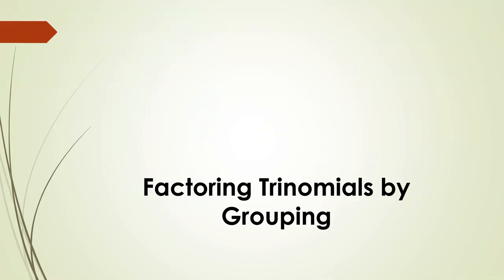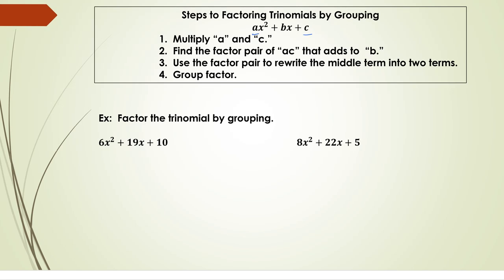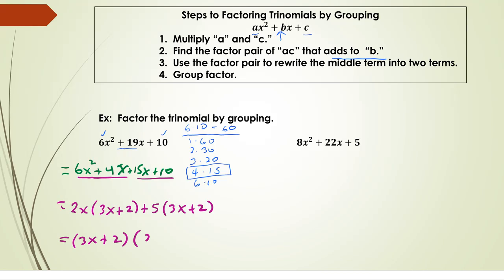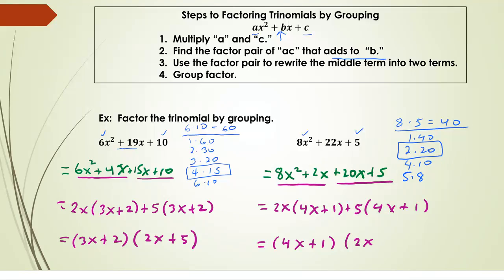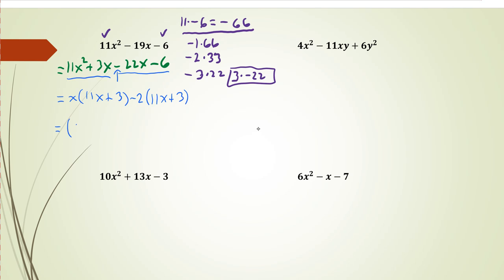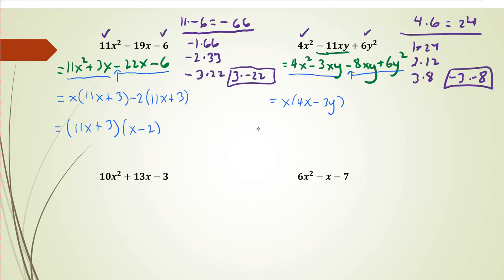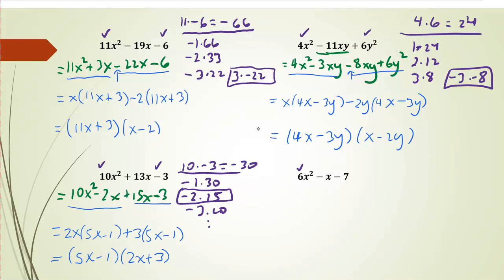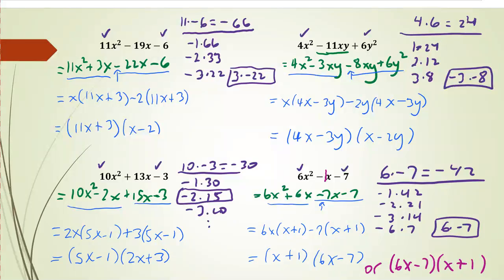Factoring Trinomials by Grouping